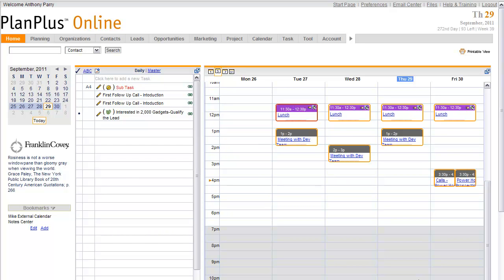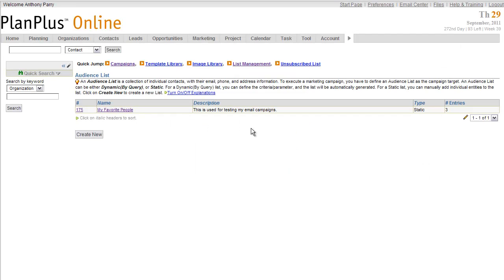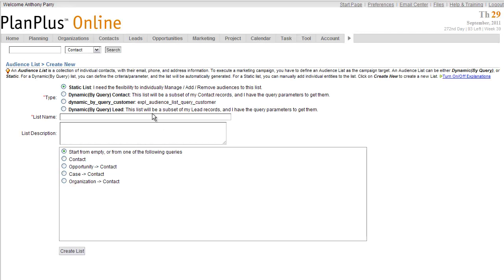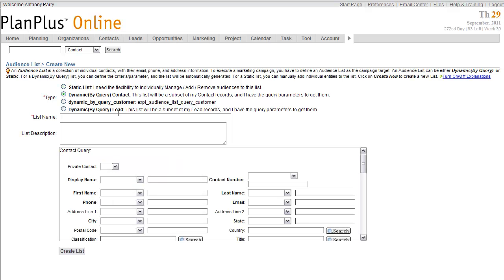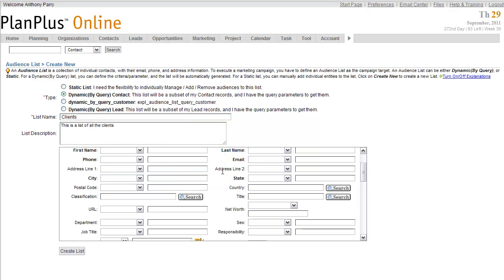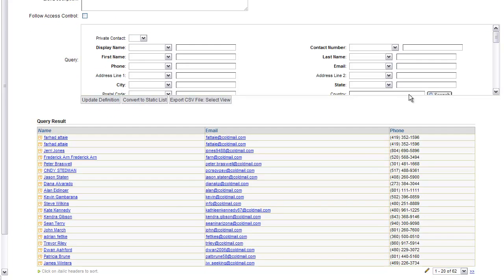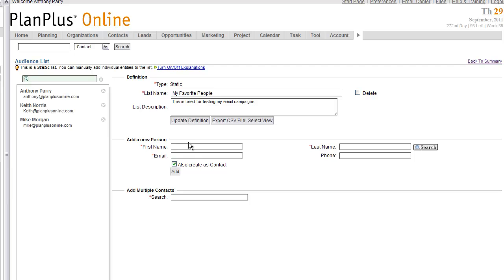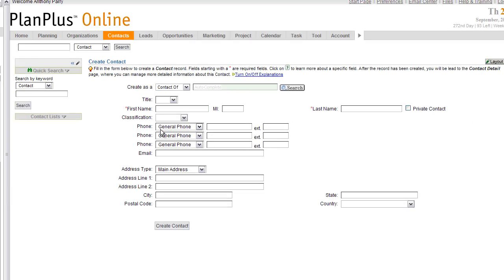Marketing Lists in PlanPlus CRM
This video explains how to create a list for Marketing and the difference between a static and a dynamic list.